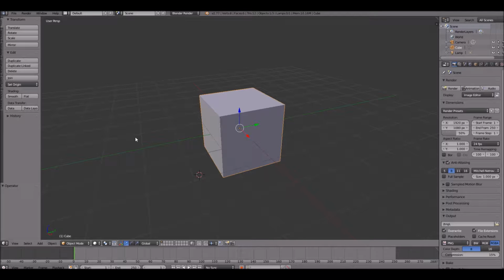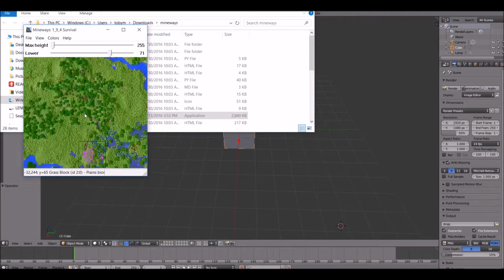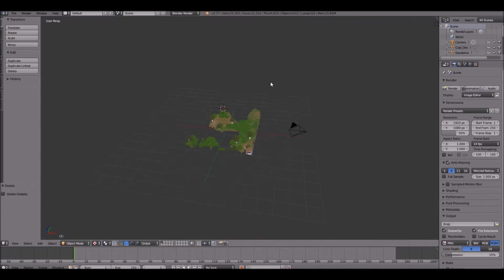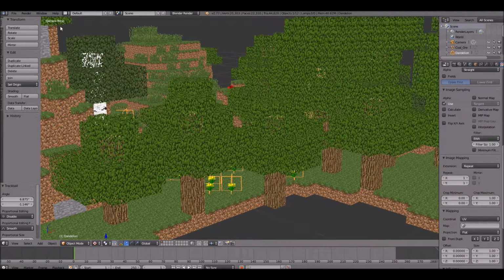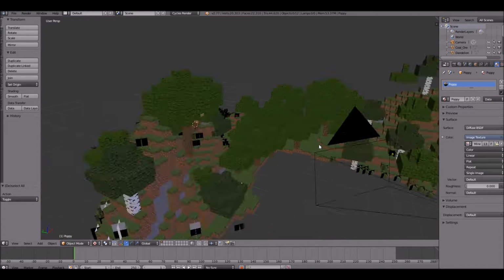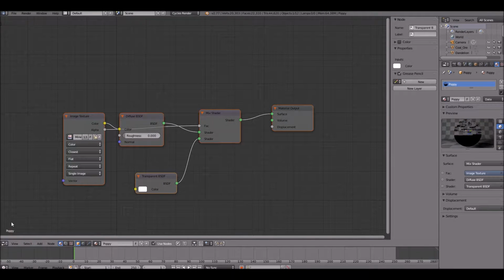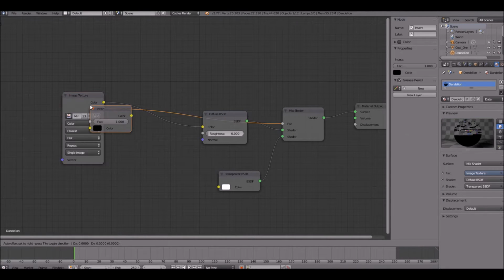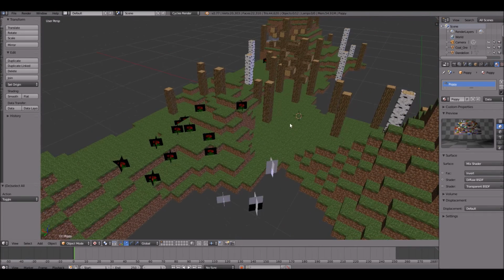Blender: How to import Minecraft Worlds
Hello Guys!! in this tutorial i show you how to import minecraft worlds into Blender 3d, I also show you how to convert the materials into cycles render!!